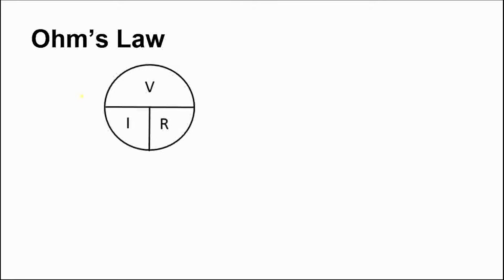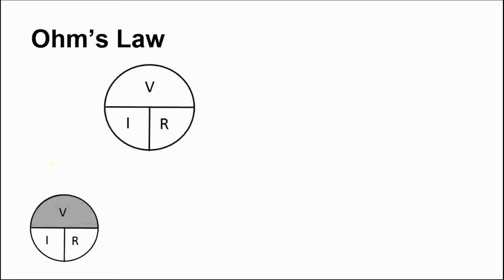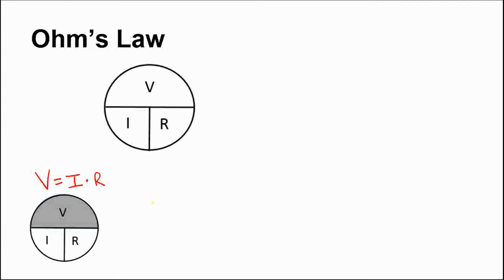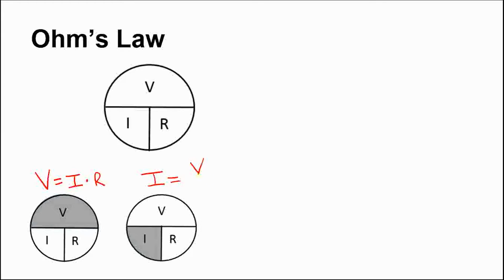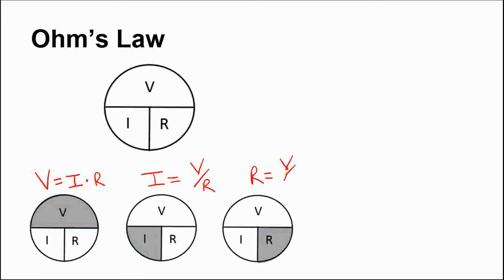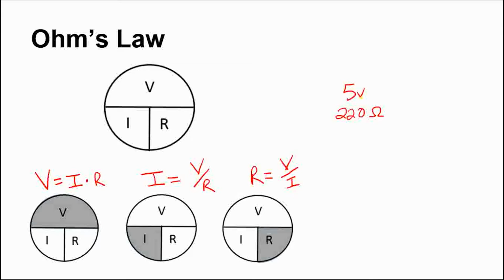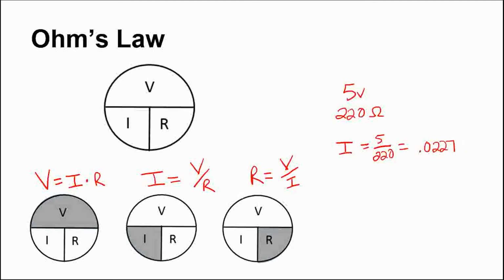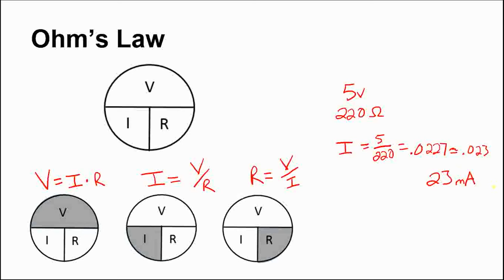19 Ohms Law